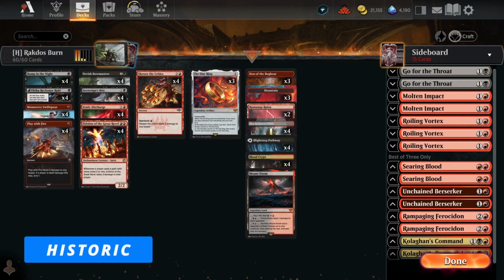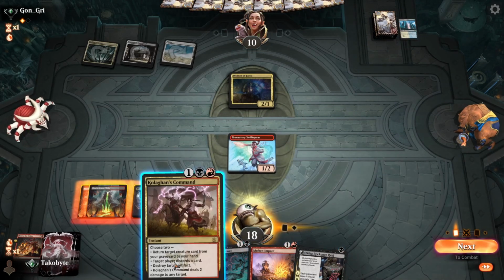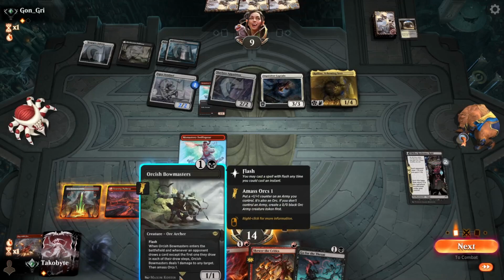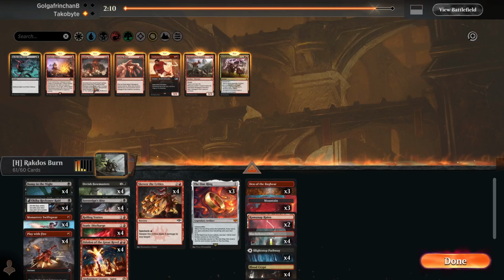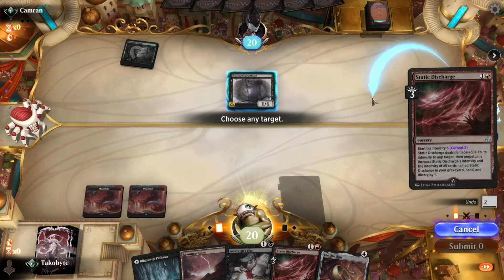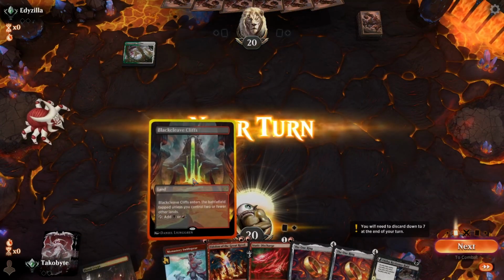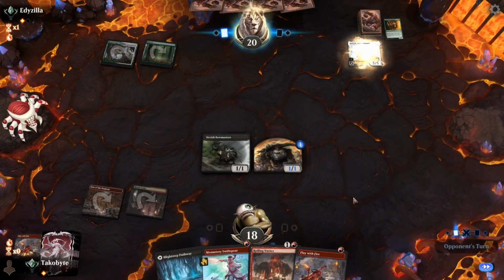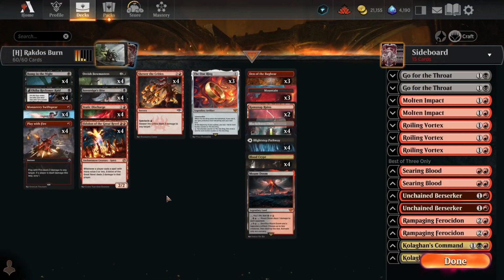LOTR Rakdos Burn - You Lose 3 Life | Historic BO3 Ranked | MTG Arena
Rakdos Burn with Orcish Bowmaster & The One Ring :)

TIMESTAMP▬▬▬▬▬▬▬▬▬▬▬▬▬▬▬▬▬▬
00:00 - Intro
02:09 - Game 1
14:42 - Game 2
23:45 - Game 3
30:07 - Game 4
39:45 - Post Game Thoughts

INFO▬▬▬▬▬▬▬▬▬▬▬▬▬▬▬▬▬▬▬▬▬▬▬
・Current Set: The Lord of the Rings: Tales of Middle-earth
・Format: Historic